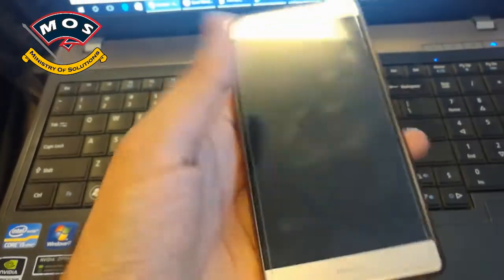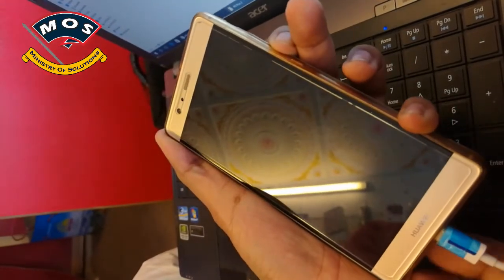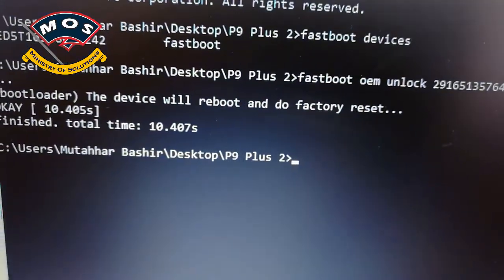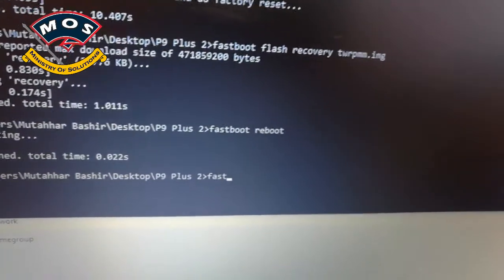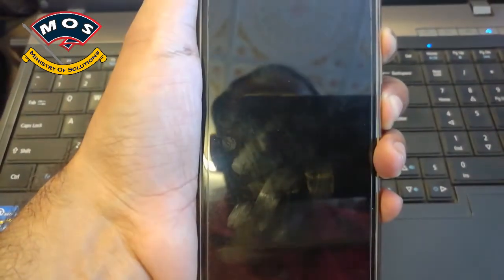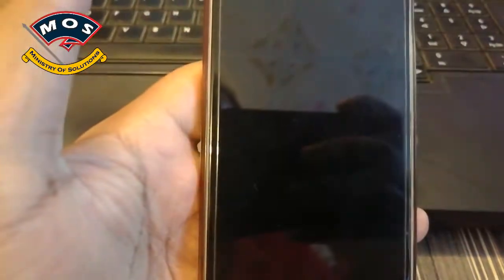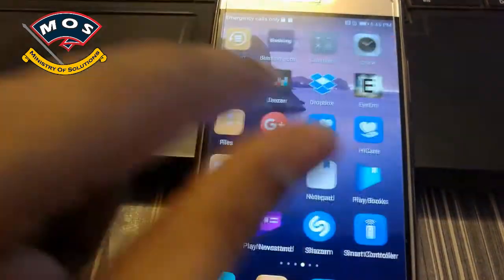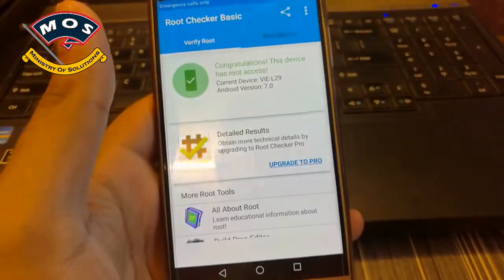Huawei P9 Plus Root Nougat